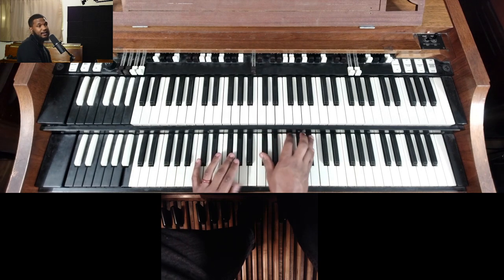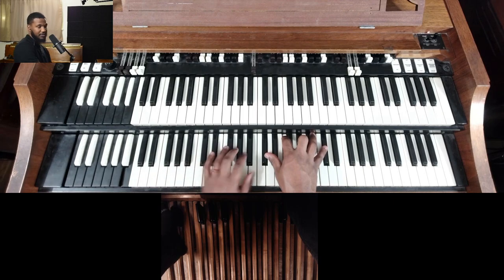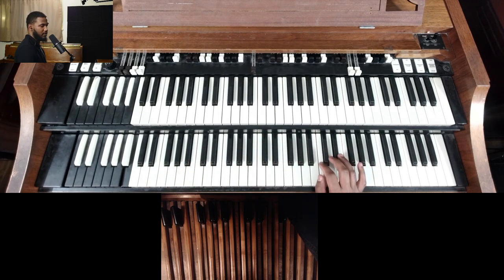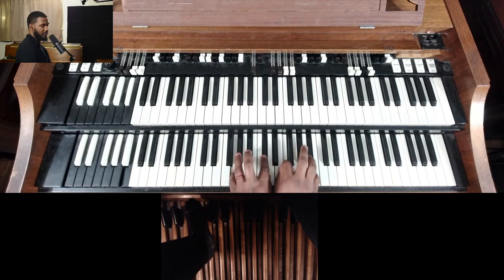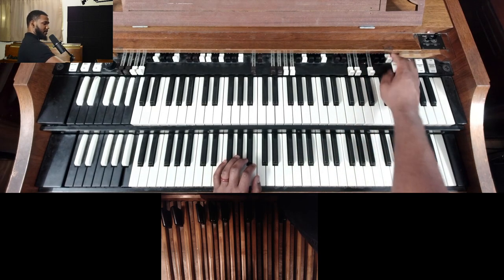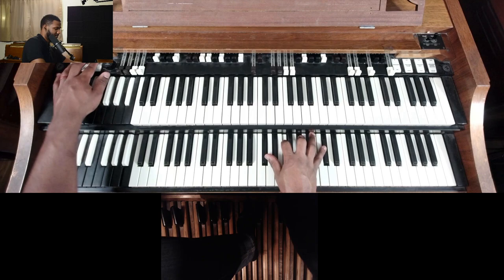Lower Octave Drawbar Setting Ideas / Hammond Organ / C Sharp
Here, we have some inspirational/Godly Gear

This particular organ is a Hammond A100. Leslie is a Model 45